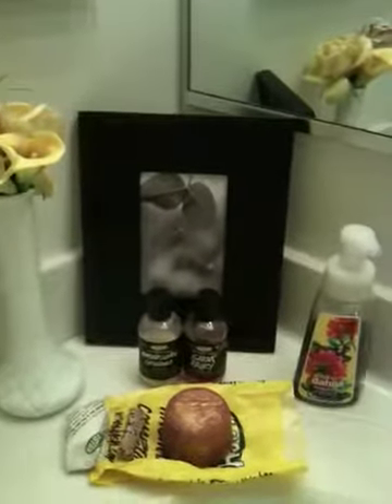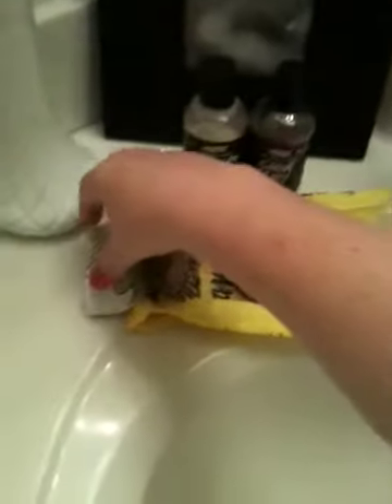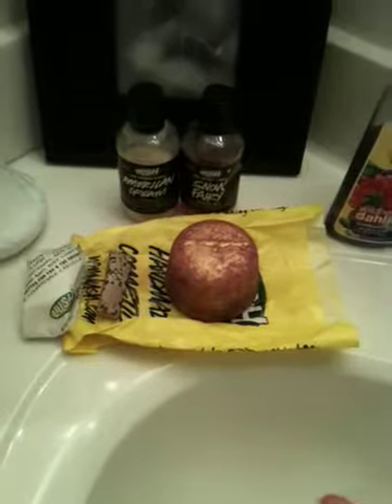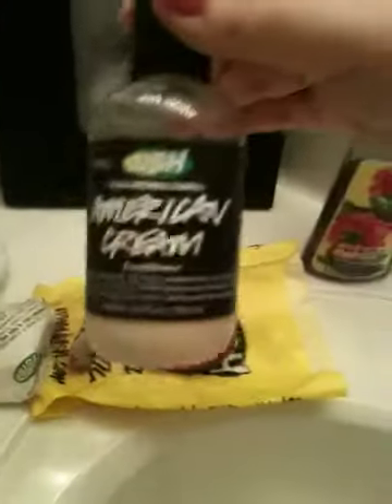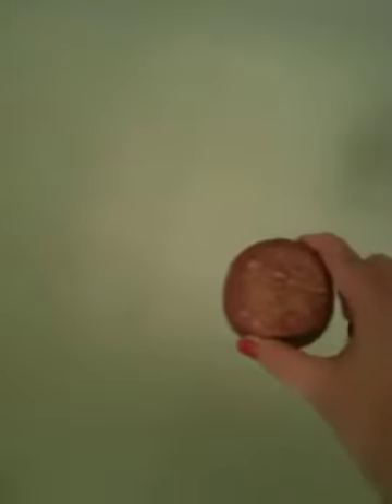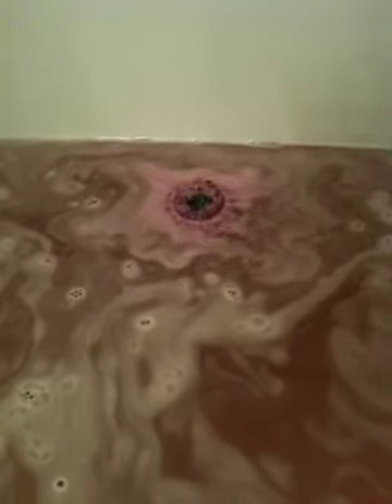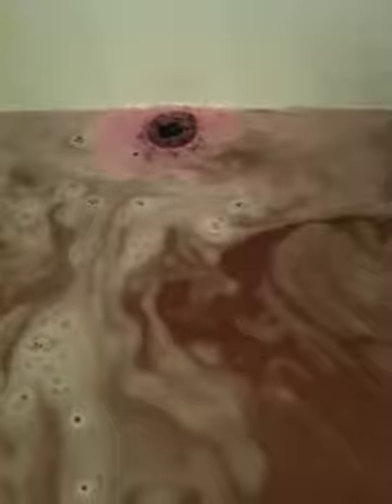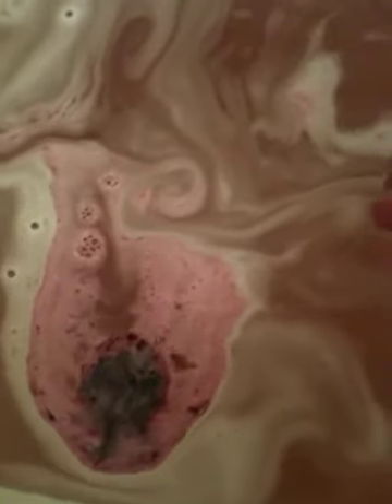Lush Demo/Cocktail Phoenix Rising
Hi everyone!

This is a cocktail featuring the Phoenix Rising bath bomb.

Note: I used Snow Fairy as shampoo :)